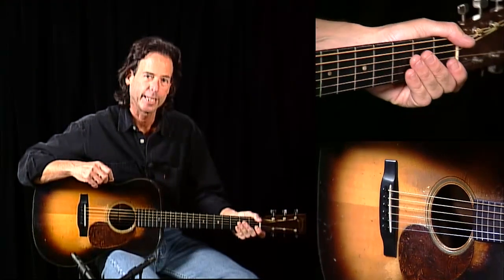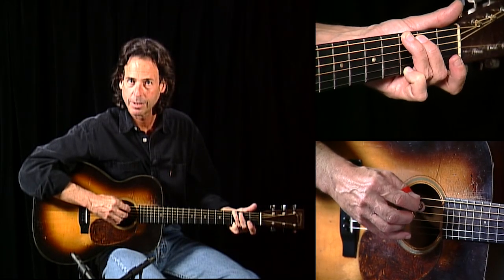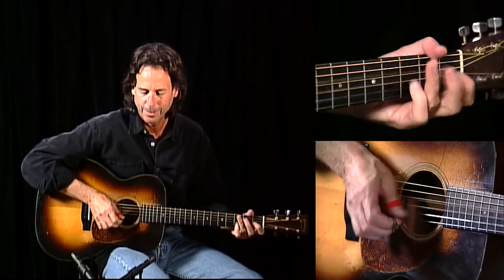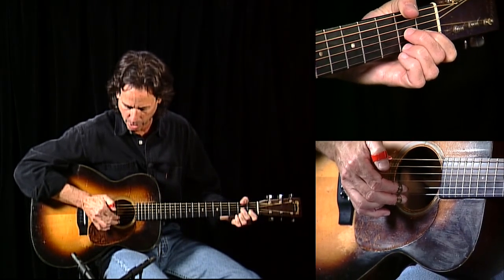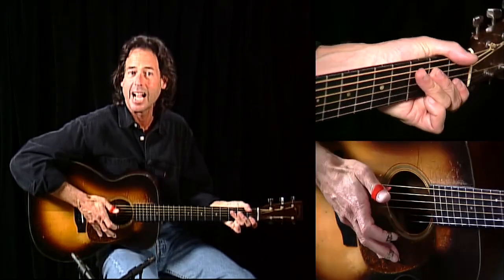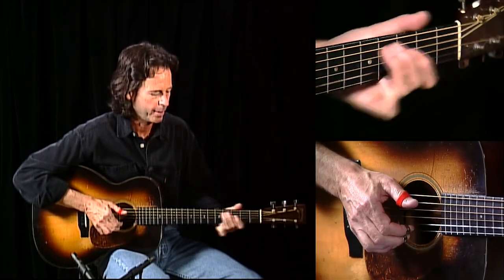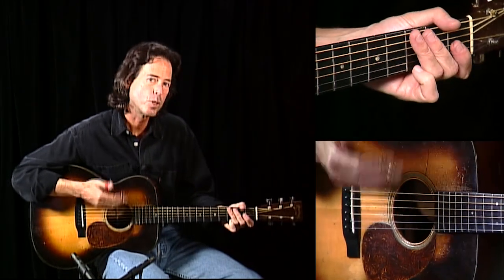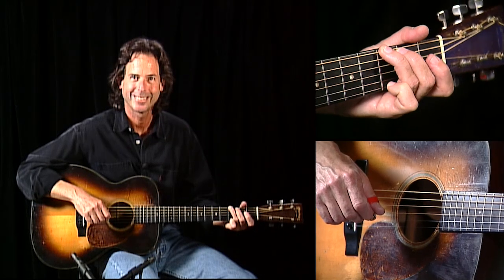How to Play with Finger & Thumb Picks - Cascade Rag Lesson - Kenny Sultan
► Downloadable sheet music & PDFs
► Special slow-motion and looping video player

In an extract from his MusicGurus course, bluesman Kenny Sultan uses the Cascade Rag to teach his technique for using Finger Picks.

Kenny Sultan is a genuine bluesman who has shared the stage with Bob Dylan, Stevie Ray Vaughan, The Allman Brothers, Joe Banamassa, Ray Charles, Joe Cocker, Elvis Costello, the list is long...